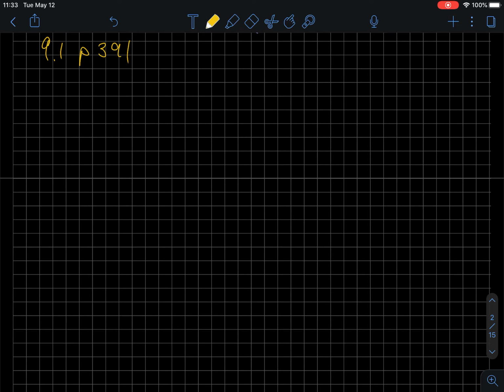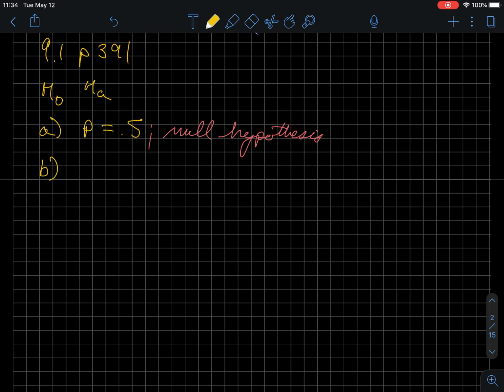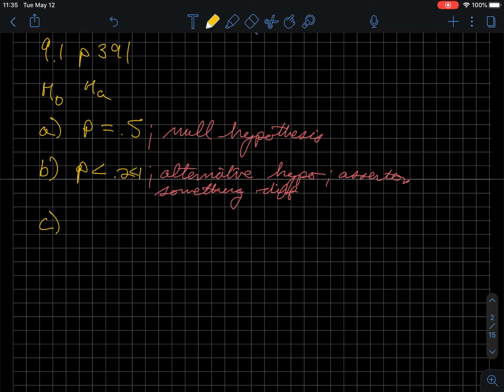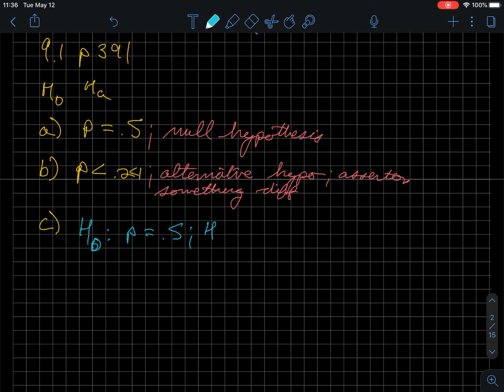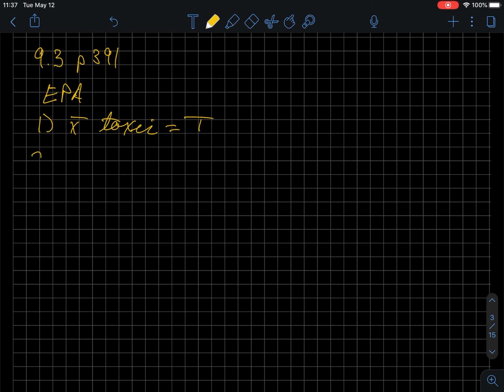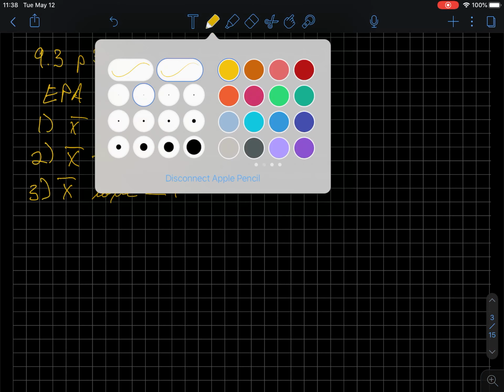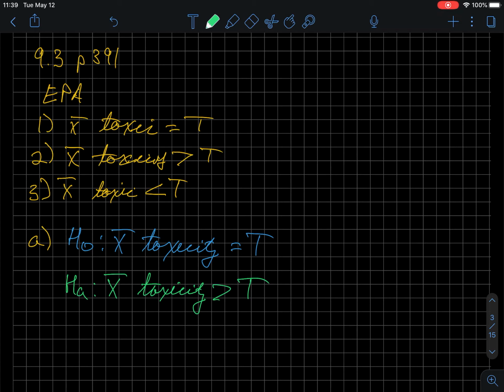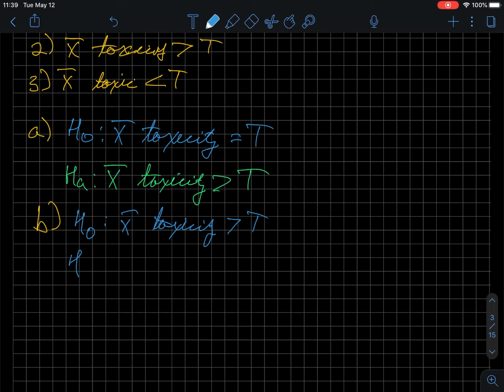CJUS 312 - Module 5 Part 2